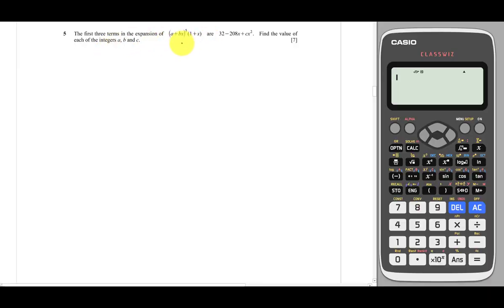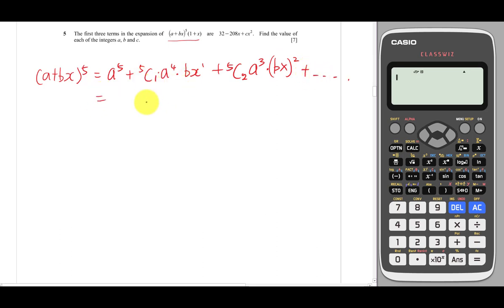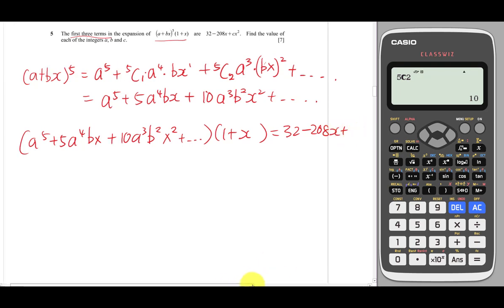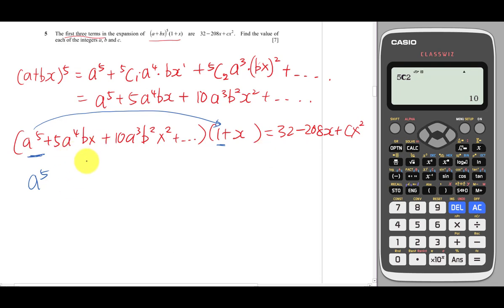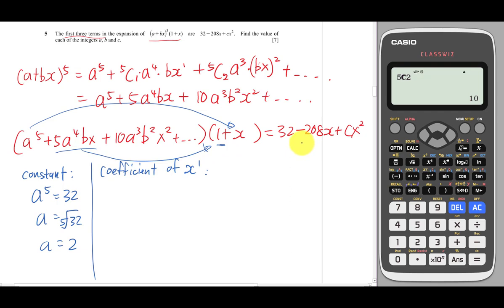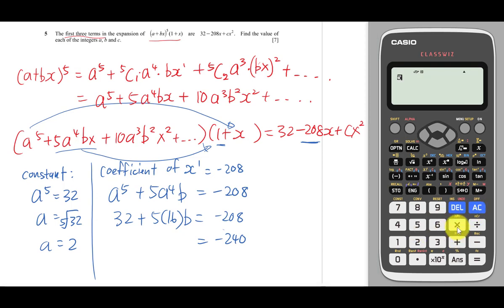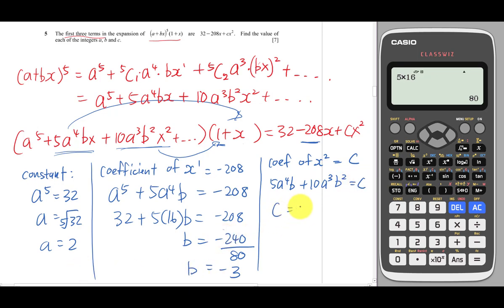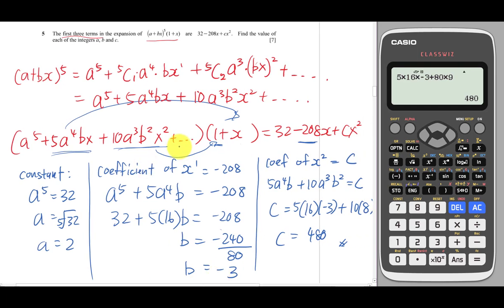65% of students can't expand and solve it! (7 marks IGCSE question!)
This is the Question 5 from IGCSE Add Math 2020 - Oct Nov - Paper 21